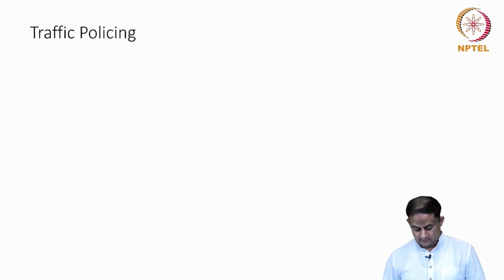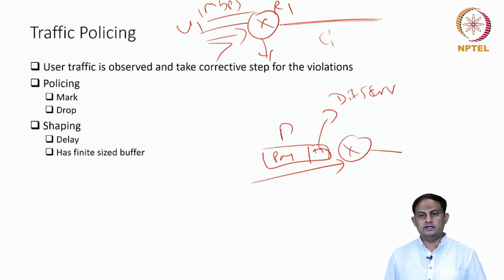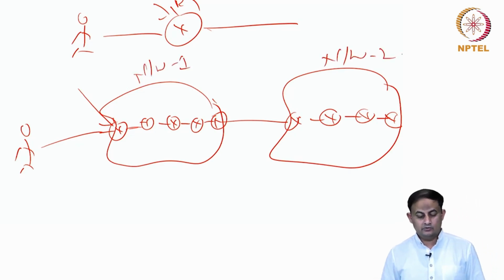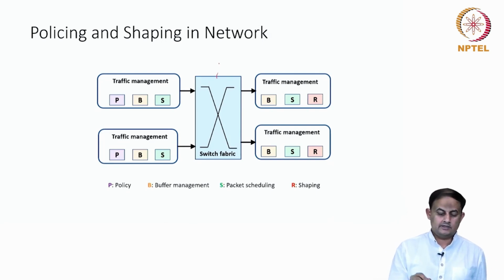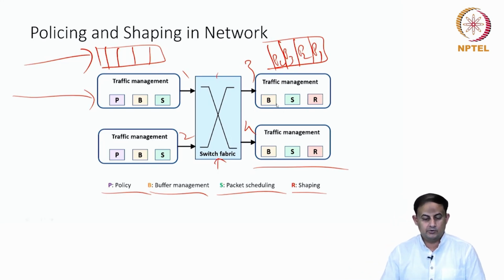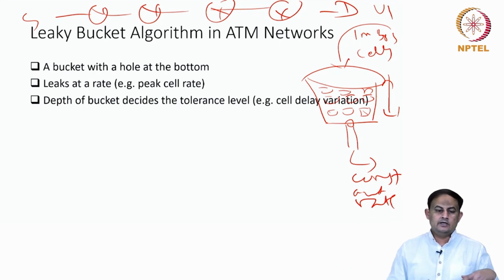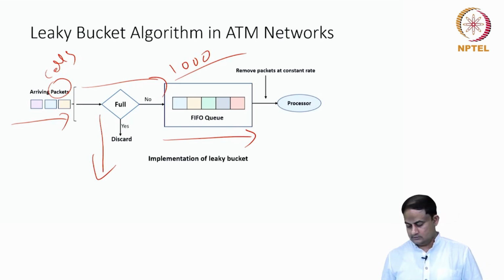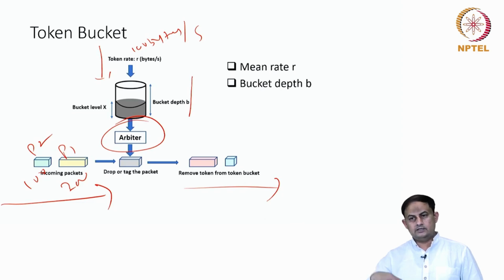Lec-19 | Traffic Management - Part 5